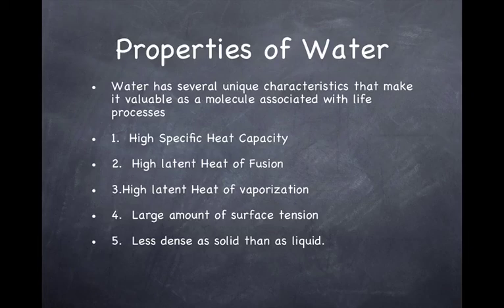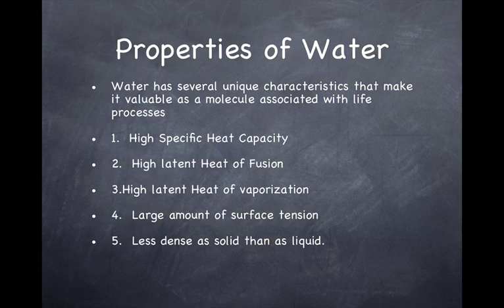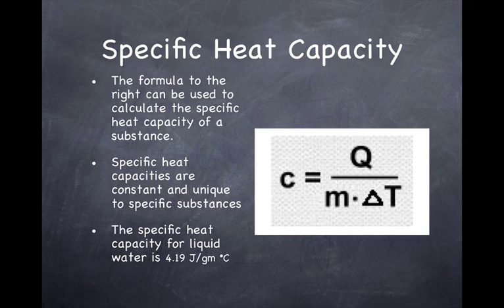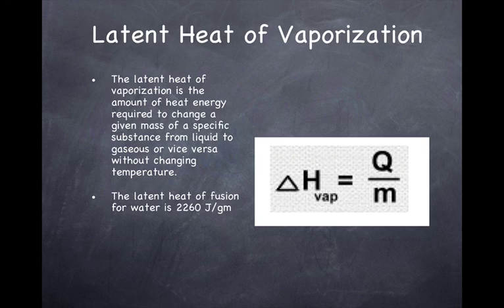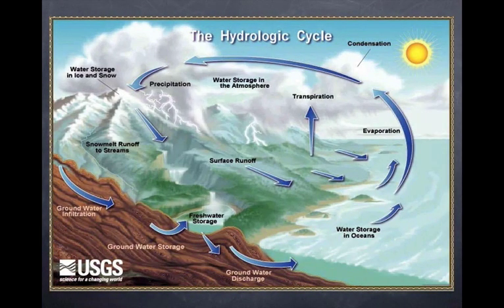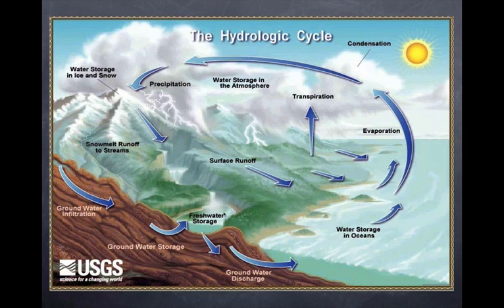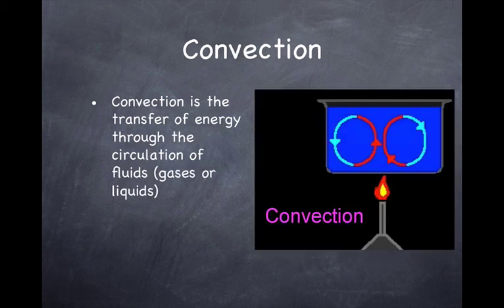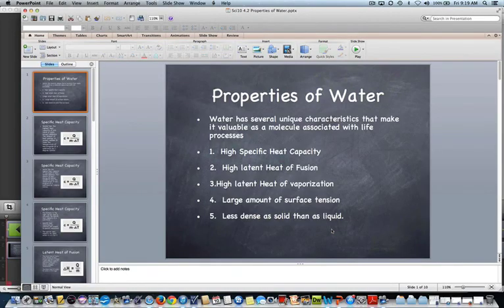sci10 4 2 properties of water